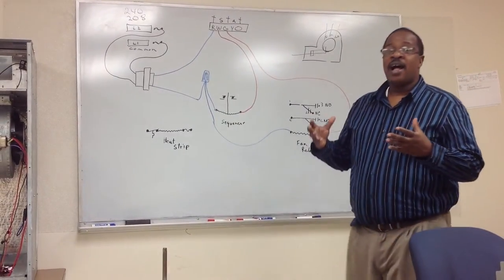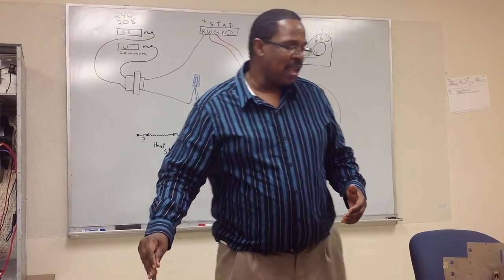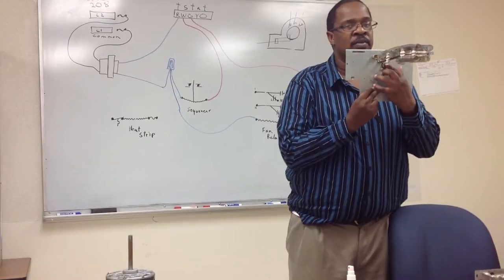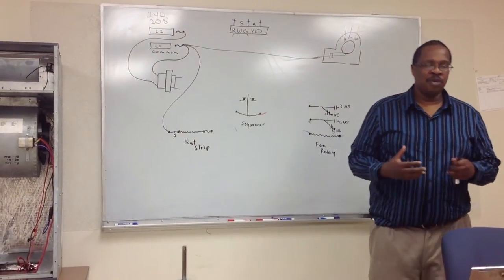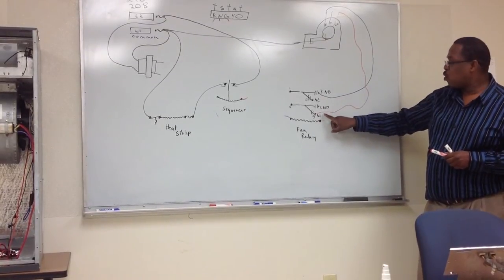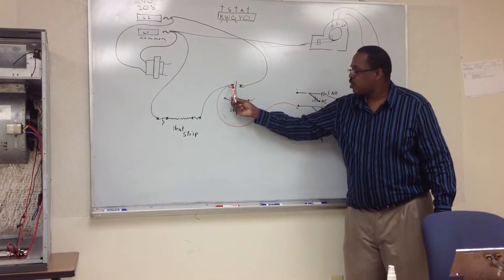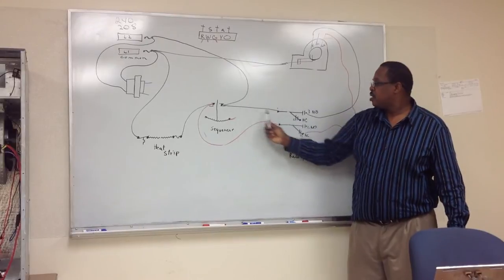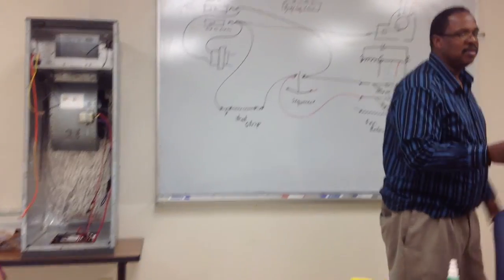High Voltage wiring for 2 speed air handler